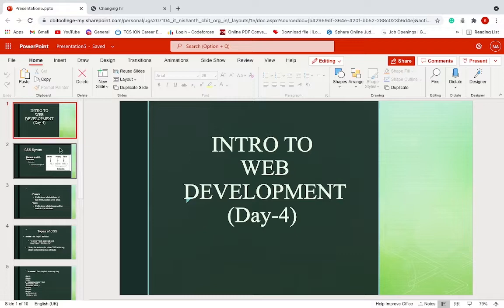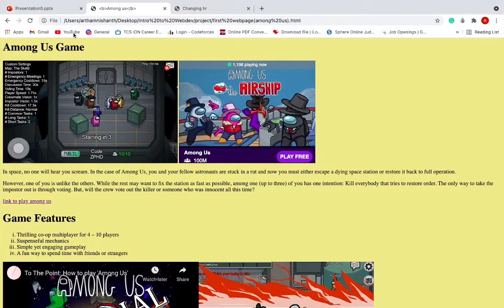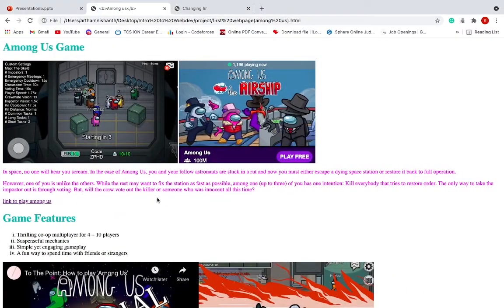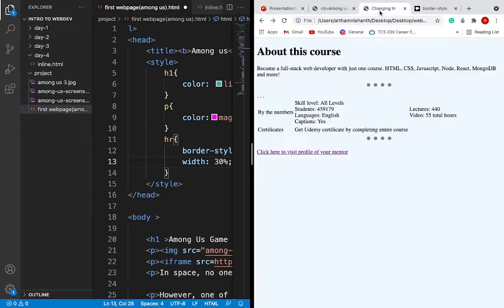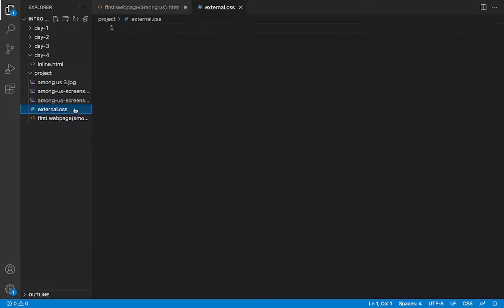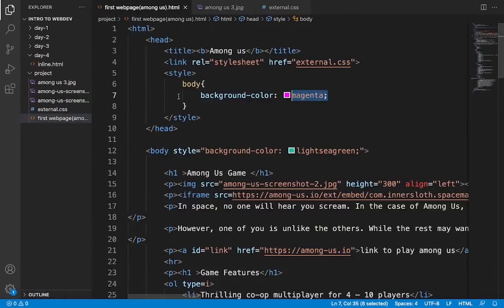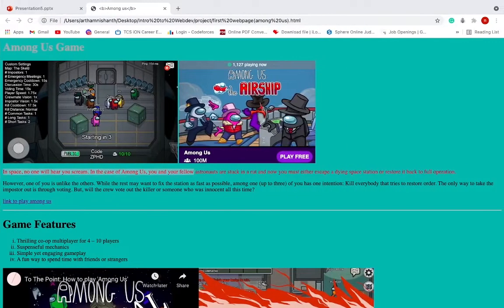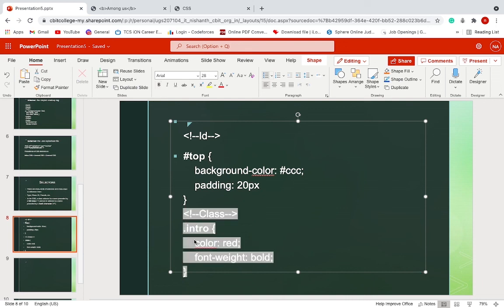INTRO TO WEB DEV BOOTCAMP (DAY - 4)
CERTIFICATES WILL BE PROVIDED TO ONLY THOSE WHO FILL THE ATTENDANCE GOOGLE FORM DAILY (RESPONSES WILL BE ACCEPTED UP TO NEXT DAY LIVE CLASS)